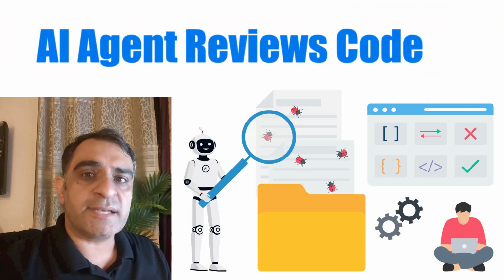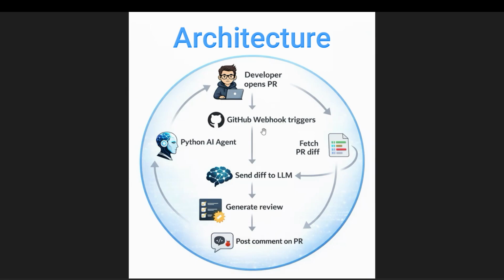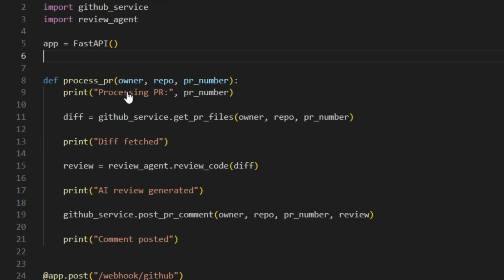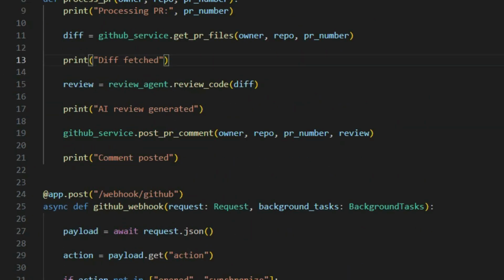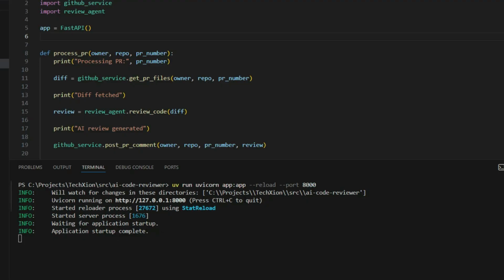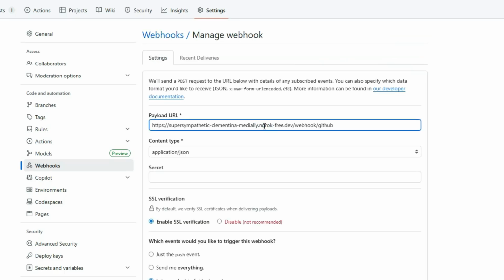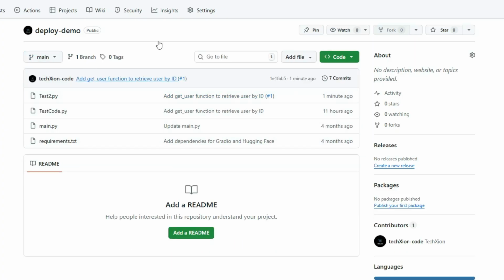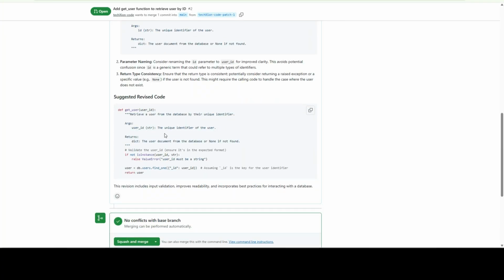Build an AI Agent That Reviews Pull Requests Automatically | AI in SDLC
In this video, we build a real AI agent integrated into the Software Development Lifecycle (SDLC) that automatically reviews GitHub Pull Requests.

Instead of waiting for a teammate to review your code, this AI agent:

✔ Detects new Pull Requests using GitHub Webhooks
✔ Fetches the code diff automatically
✔ Sends the code to an AI model for analysis
✔ Generates a code review with suggestions
✔ Posts the review directly on the Pull Request

We implement everything using:
Python
FastAPI
GitHub Webhooks
OpenAI API

This is a practical example of how AI agents can automate parts of the SDLC, improve developer productivity, and reduce code review bottlenecks.

Perfect for developers interested in:
AI agents
Developer productivity tools
GitHub automation
AI in DevOps
AI in SDLC

How to build an AI agent for code review
How to integrate AI into GitHub workflows
How AI can automate parts of the SDLC
How to build developer productivity tools with AI